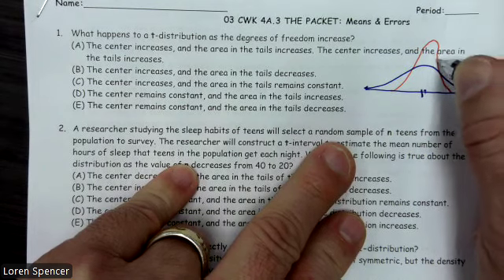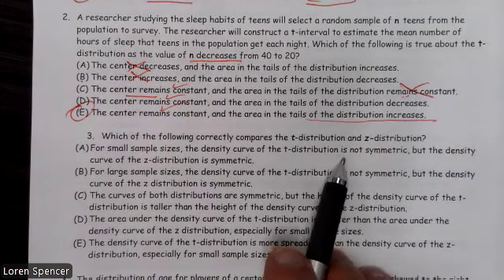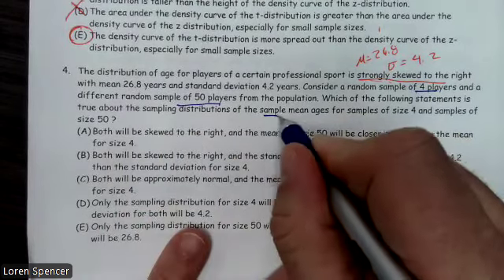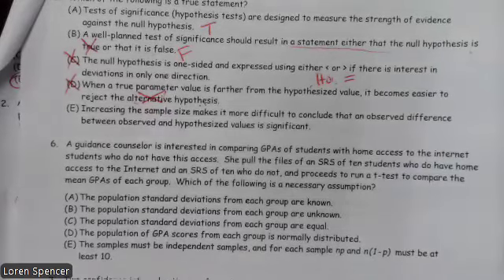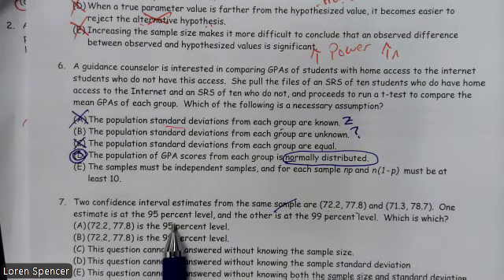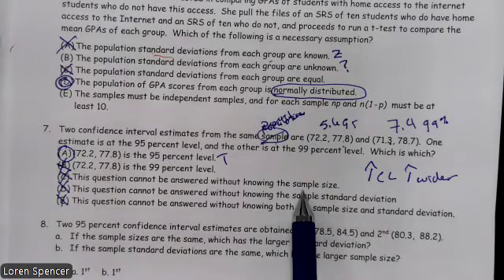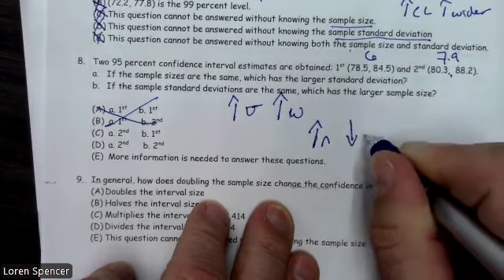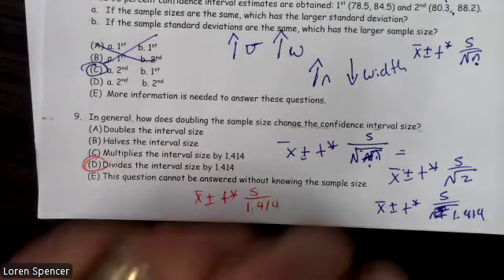03 Unit 4T Death Packet Problems 01 to 10